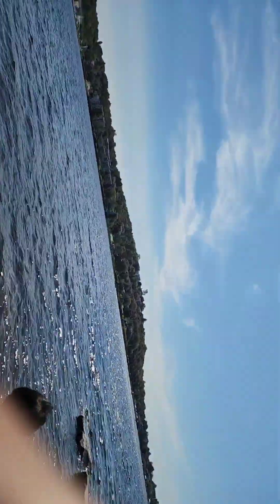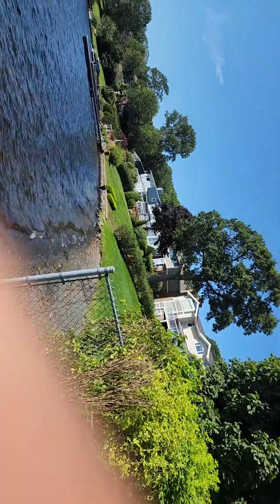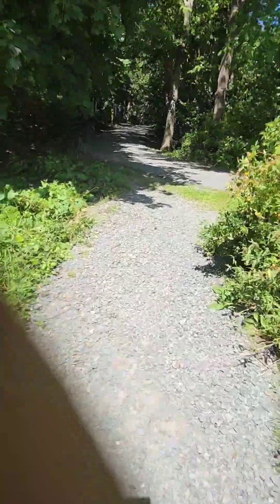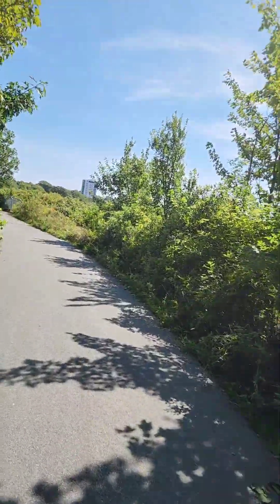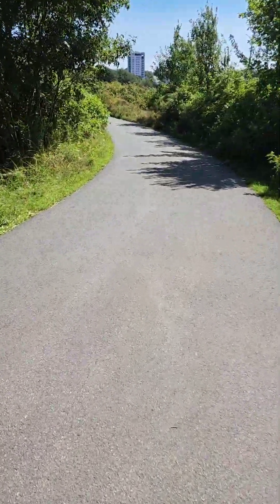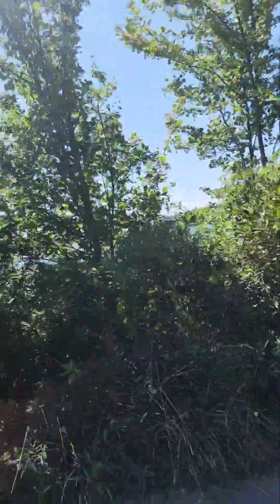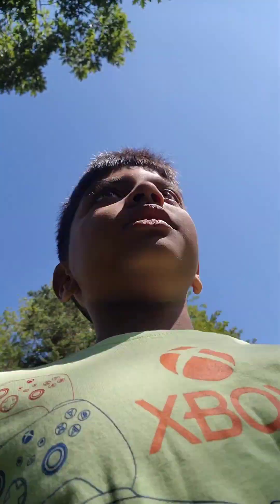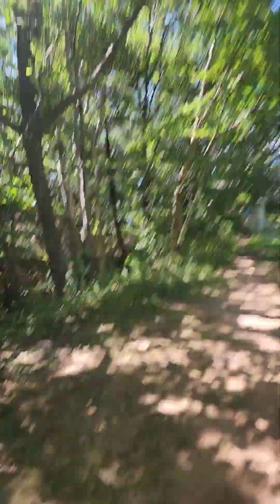Going to Brookdale Beach with bus + very nice view in ocean + had fun digging castles and holes.